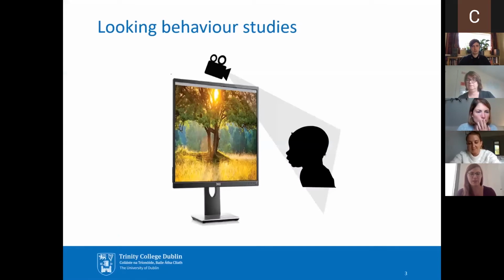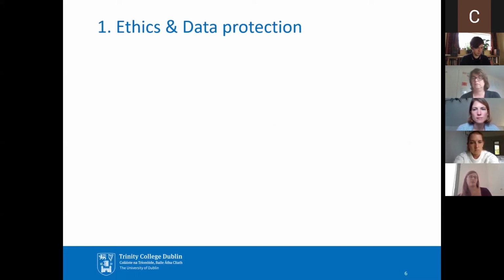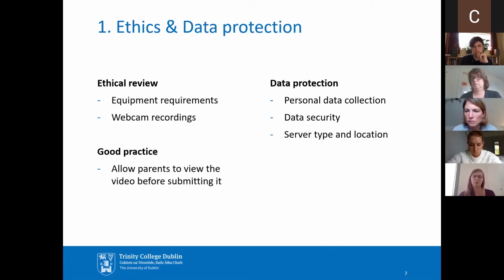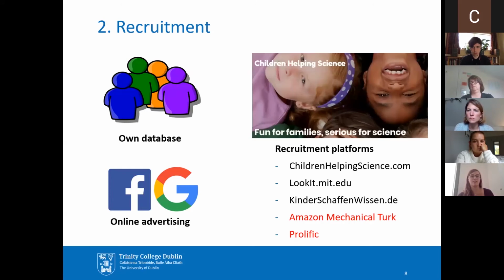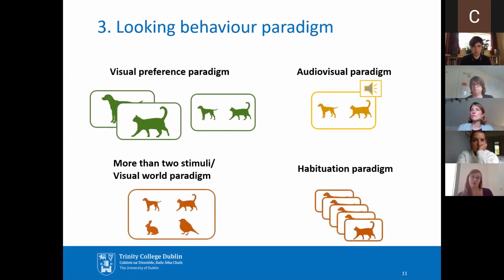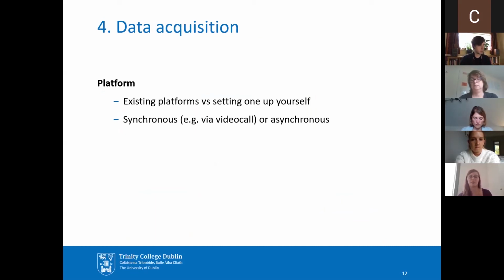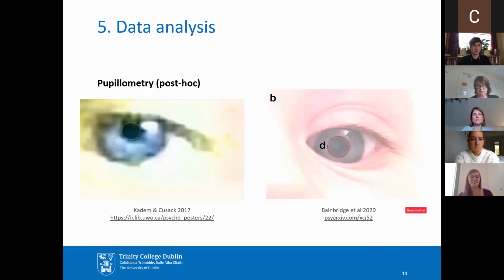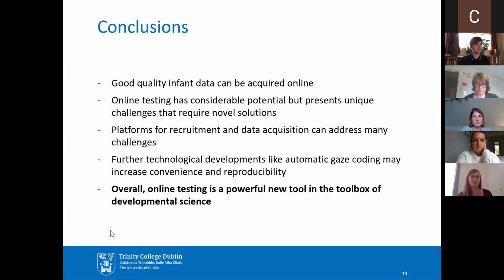BeOnline2020: Zoom Room - All about testing kids online (and offline) - Lorijn Zaadnoordijk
Speaker: Lorijn Zaadnoordijk, Trinity College Dublin
Postdoc at the Cusack Lab (PI: Prof. Rhodri Cusack)

Topic: Conducting preferential looking studies with infants online: Unique challenges and solutions

Abstract: Infant research frequently relies on looking behavior. In many cognitive domains, looking time paradigms are used, for example, to assess what infants anticipate, whether they can discriminate between stimuli, or whether they have learned something during the experiment. In addition, recently there has been renewed attention to how infants’ looking behavior in their environment shapes what and how they learn. Infants are not passively receiving information, they actively seek it out by attending to certain types of organisms or objects over others at different stages in development. As such, ideally, developmental scientists could run large-scale, cross-sectional looking behavior and learning studies. Such studies, unfortunately, are time consuming and costly. There has been increasing attention to reducing the costs and improving the sample sizes of experimental infant studies, which are typically low in infant studies (Bergmann, et al., 2018). The logistic and practical challenges related to coming to the lab as well as the small age ranges can be identified as partially responsible. Online data collection offers the possibility to acquire larger samples as participants can stay at home and participate at a convenient time. This makes large-scale studies more feasible in terms of both recruitment time as well as reaching a more diverse population. Being able to conduct looking behavior studies online would therefore open exciting novel research possibilities. However, unlike in the lab, where state-of-the-art eye-trackers may be available, the looking data that is acquired online is based on a webcam, which contains more noise and does not provide the gaze direction or a reference axis to remove the effects of head motion. Manual coding of these data is labor-intensive and prone to day-to-day and interrater variability. An automated approach would thus be desirable and improve reproducibility. However, although algorithms such as Amazon Recognition can relatively reliably indicate whether the infant is looking at the screen, detecting whether the infant is fixating on the left or right side of the screen is still problematic (Chouinard, Scott & Cusack, 2019). In addition to testing infants online, we have been exploring methods to improve the accuracy of gaze estimation algorithms in online infant experiments. In this presentation, I will describe the unique challenges that developmental scientists face when transitioning to online testing. I will touch upon a range of topics (from ethics to analyses) while describing our experiences with online looking behavior studies and solutions we and others have explored. Finally, I will present various state-of-the-art resources and initiatives that play a key role in online testing in the developmental science community.